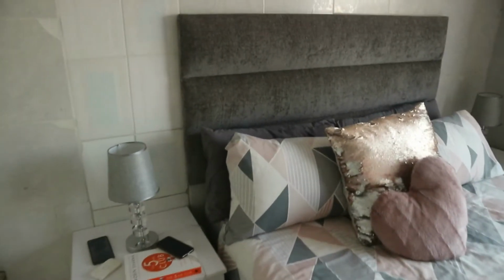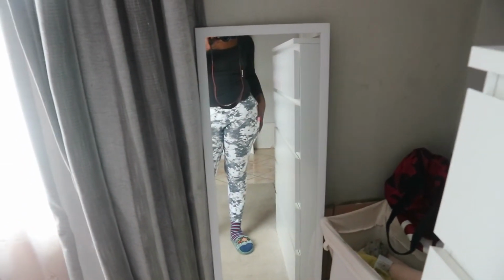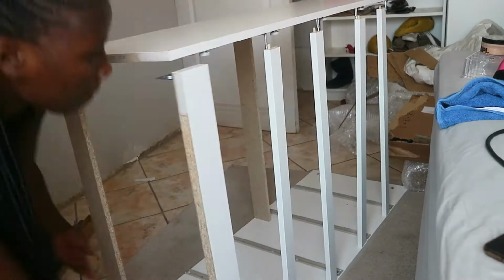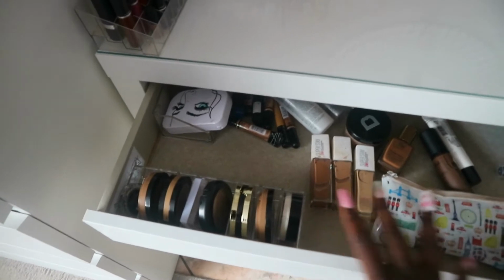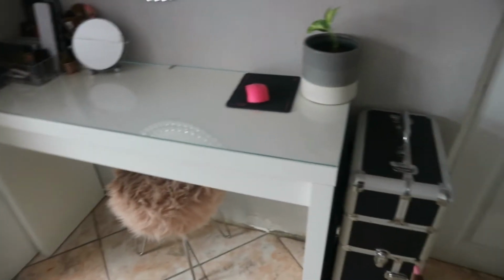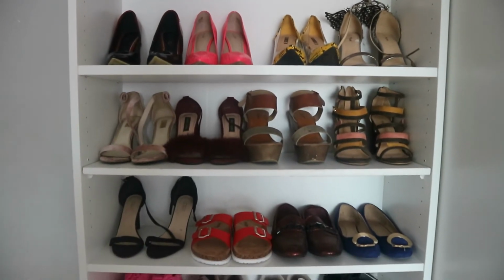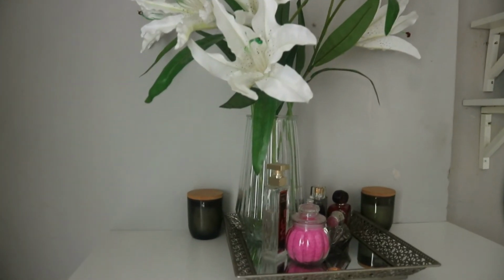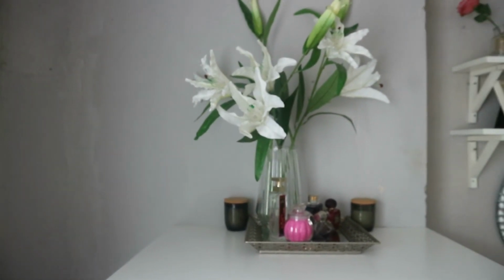Updated Bedroom Tour + New Ikea Furniture / South African Youtuber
Hi Dollz
Welcome back, watch how I transformed my little bedroom, from old brown furniture to white ikea furniture.